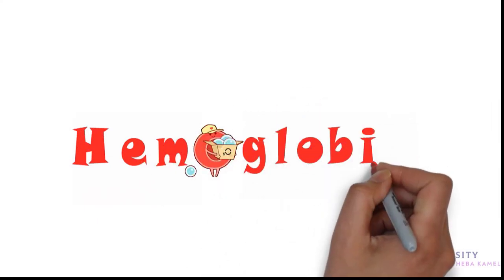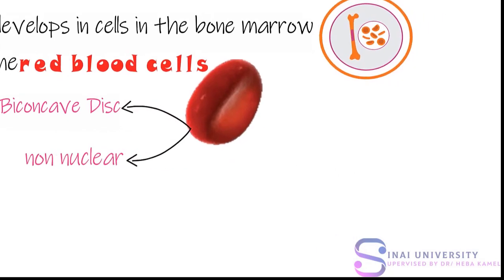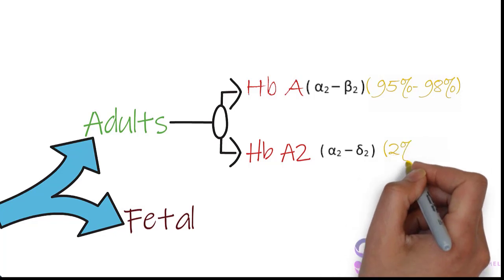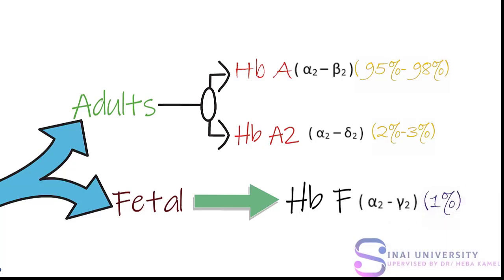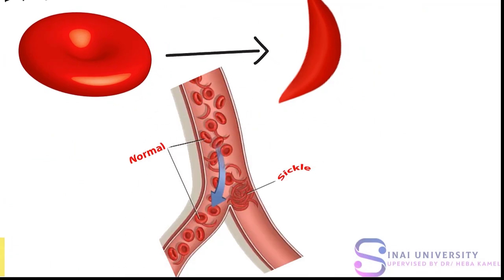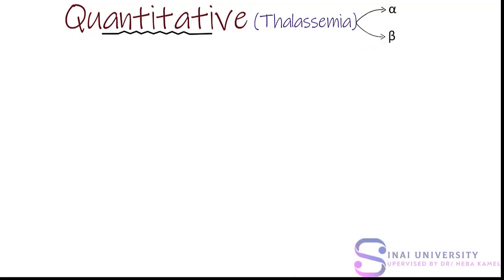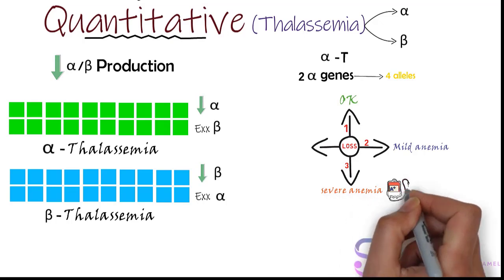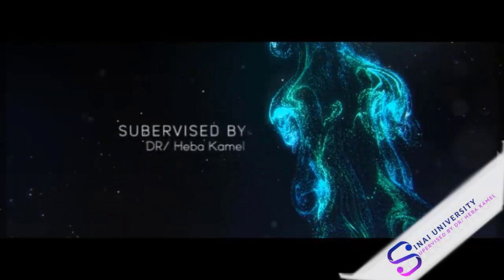Hemoglobin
Hemoglobin is a complex protein. The video describes hemoglobin structure, types, function, and related diseases.